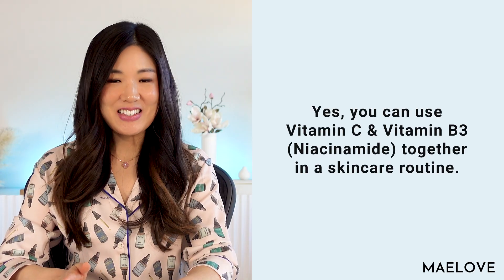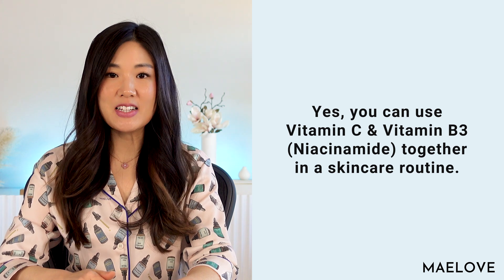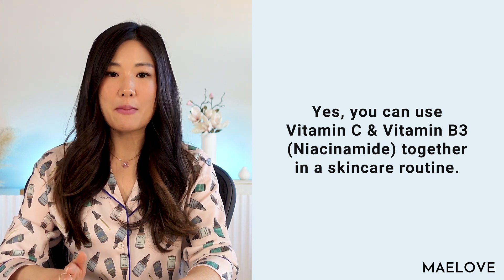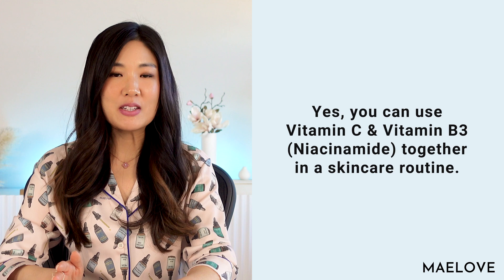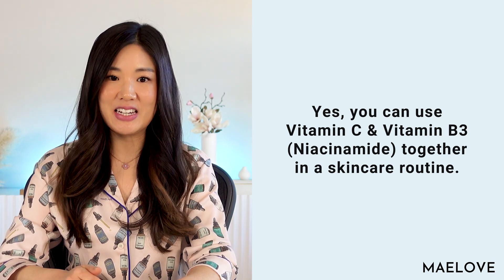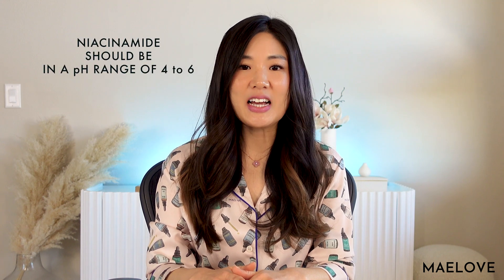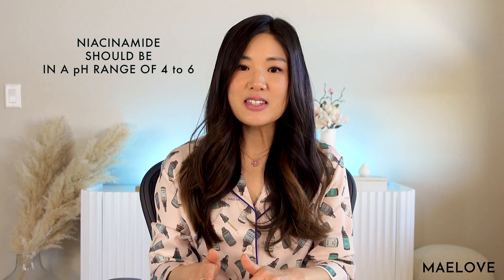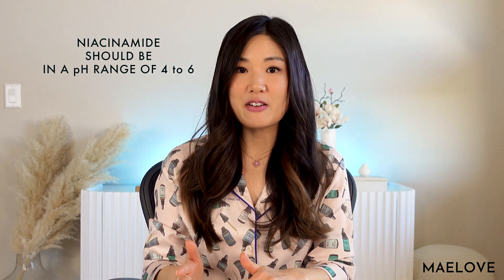Can you use Vitamin C and Niacinamide together? Yes, you can.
Hi! Welcome to Maelove.

Today we answer the question, can I use Vitamin C and Niacinamide together in my skincare routine?

The answer is yes. You may have heard not to mix these 2 ingredients together, but let me explain WHY you can most definitely use them both in your skincare routine.

If you’re new here, my name is Jackie and I’m the CEO and Chief Product Obsessor at Maelove.

*To state the obvious: This video should not be used as a substitute for direct medical advice from your doctor or other qualified clinician.

Now, when you’re making a skincare formulation, like we do at Maelove, there is a reason NOT to combine vitamin C and niacinamide into a single product. Why is that you ask?

First of all, in most cases, the Vitamin C you’d find used in skincare products is ascorbic acid. Or L-ascorbic acid to be more specific although on ingredient labeling you’d see just “ascorbic acid” because that’s the official recognized ingredient term by INCI. I-N-C-I which is international standards in cosmetic ingredient labeling.

If a skincare product says it contains Vitamin C, probably 95 out of 100 times, it’s ascorbic acid. This is because ascorbic acid is the most widely used type of Vitamin C as it’s the most researched and proven form of Vitamin C.

Ascorbic acid is water soluble, which is why you usually find it in a serum form but it has to be formulated very specifically for it to actually get past your skin barrier and into your skin in significant amounts.

Ascorbic acid should be formulated to be pretty acidic - in pH 3.5 or lower and optimally at 10% or higher concentration. Ideally you also want to see it formulated with both Vitamin E and Ferulic Acid. This is because a study by Lin and colleagues in 2005 showed that if you add antioxidants Vitamin E and Ferulic acid to Vitamin C, this not only improves the stability of Vitamin C, but it also increases the photoprotective ability of Vitamin C by eightfold compared to Vitamin C alone

On the other hand, Niacinamide should ideally be formulated between a pH of 4 and 6 Why? Because outside of this pH range, Niacinamide is more likely to break down into Niacin which can be irritating to the skin.